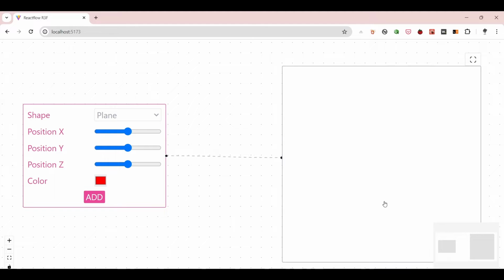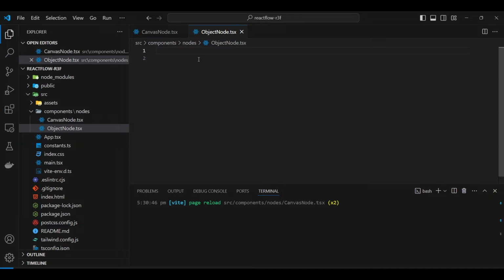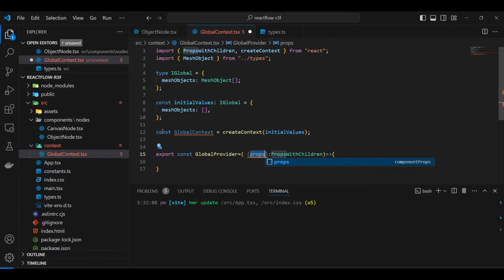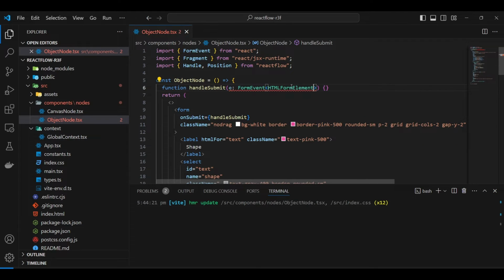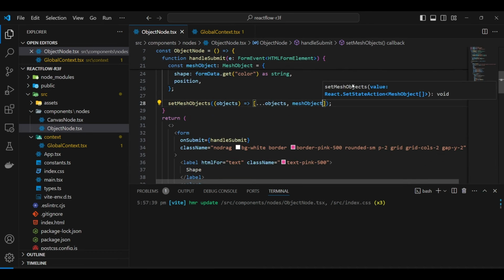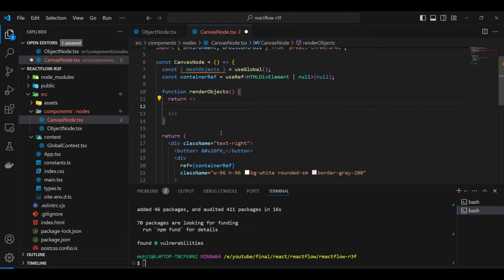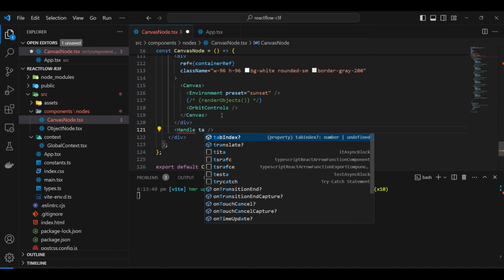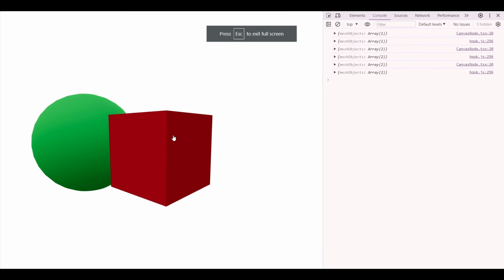Build a 3D node based workflow using React Three Fiber and Reactflow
In this video, we will be integrating React Three Fiber with Reactflow to build a 3D node based workflow.